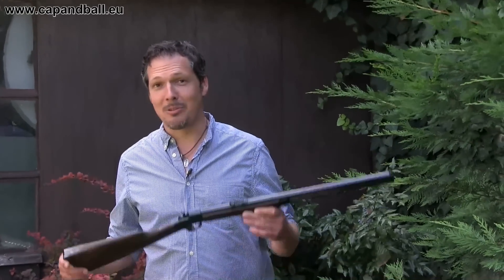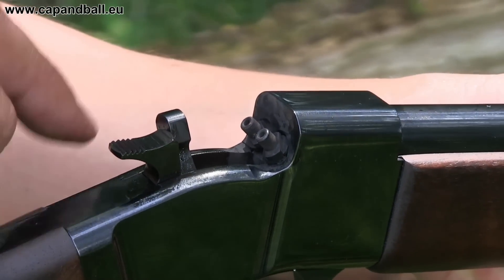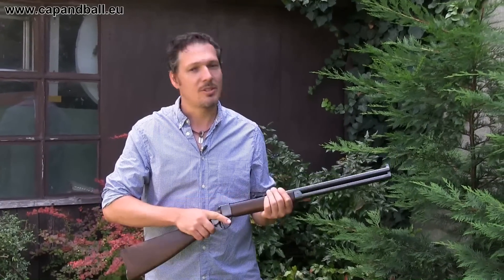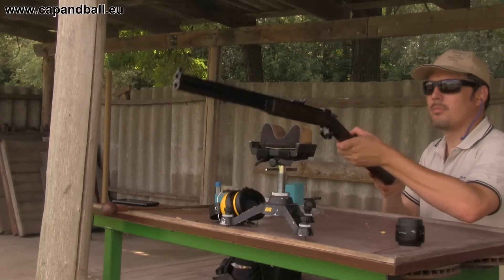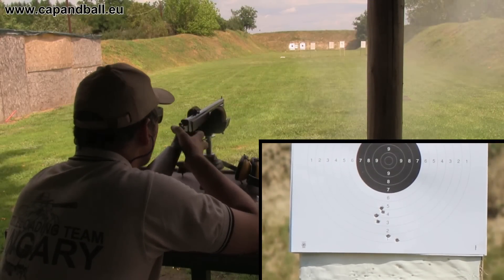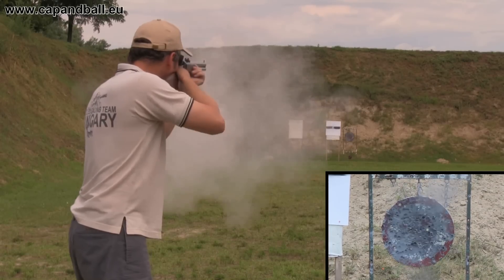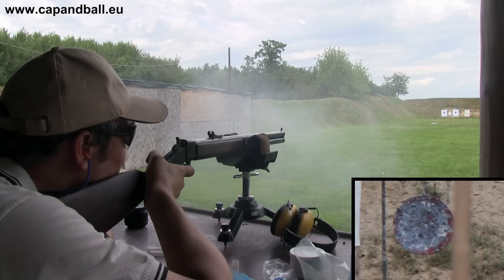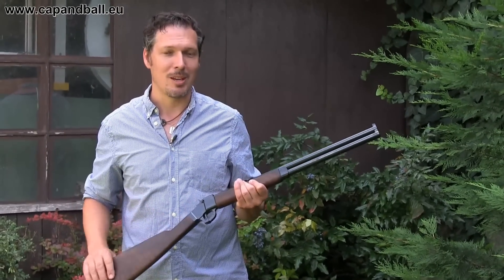New percussion double rifle from Great Gun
That's a beautiful .44 cal double rifle from the Czech Great Gun company. I don't really like modern muzzle loaders, but this little gem is an exception. By a Capandball product